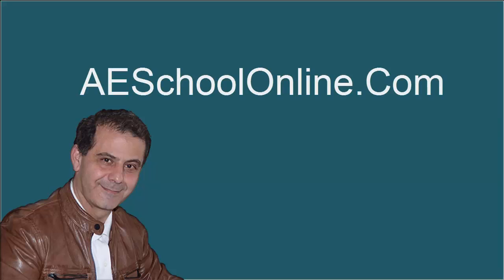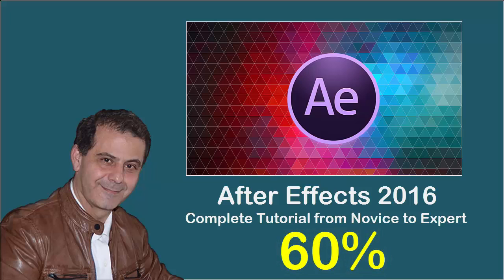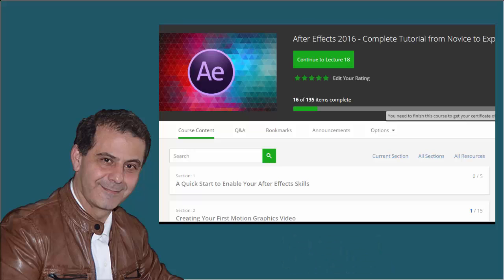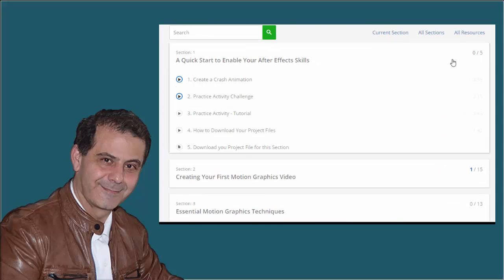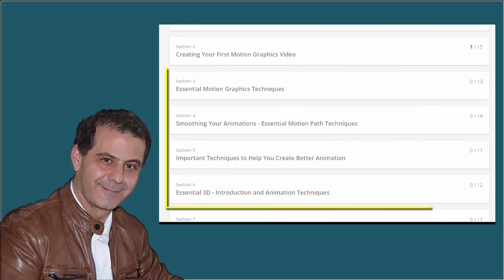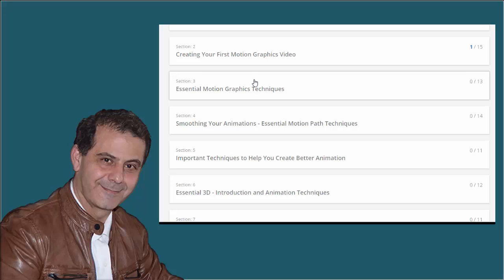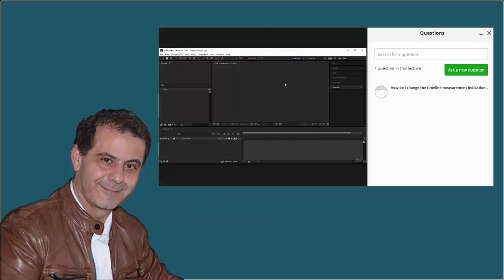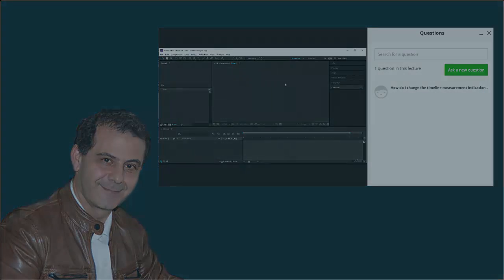After Effects: Complete After Effects CC 2016 Tutorials from Novice to Expert Course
After Effects: The Complete After Effects CC 2016 Tutorials, from Novice to Expert Course.

The most comprehensive and the Best After Effects Tutorial (4.7 Rating)  182 lectures as of 5 sep 2016 and 16hrs of video.

** Course Completely Updated to CC 2016 in August 2016 **
Restructured, Repackaged to give you an Ultimate Learning Experience.

Motion Graphics is becoming increasingly valuable and important in any video created. Learning how to create these animations using After Effects has become essential. Talents to create these kind of animations are more and more in demand. It is also an easy way to earn money as a freelancer or resell your packaged animations on hundreds of sites on the web.

Learn and Master Motion Graphics, Visual Effects, and Compositing in After Effects in this Comprehensive Course:

Understand the concepts behind Animation Techniques
Learn how to Design, Animate, and Sequence a complete Motion Graphics Project
Manipulate all transformations basic and beyond
Learn easy, yet powerful, techniques to create the most complex animations

Mastering After Effects

Learning the fundamentals and beyond of Motion Graphics, Visual Effects and Compositing using Adobe After Effects is a very powerful tool at your fingertips.

You will go through building working animations and learn how to manipulate all transformations. This is not the type of ‘Tips and Tricks’ here and there course. This Course is a serious learning experience where you get to actually create practical animations and genuinely learn how to use After Effects and become a master animator.

You will start with a fast track to get familiar with After Effects and Create a Crash Animation. You will then learn all about the essential transformations using practical animations and useful examples. You will build Projects and Videos from scratch and practically learn more about numerous features and functions of After Effects.

You will go through projects where you will learn how to create animation sequences and package a whole video.

Essential manipulation of the many methods in after affects are covered with emphasis on practical use and not just an overview of methods.

Most importantly throughout the course the spirit of Motion Graphics and how to put together a Motion Graphics Project is thoroughly covered. This will be your most important learning experience. How to Imagine, Create, and Manage all the tools for you to become a Master Animator.

Some of the Techniques you will Learn:

Create your First Motion Graphics Video
How to Design and Animate a full AE Project
Essential Motion Path Techniques
Important Techniques to Help You Create Better Animation
Essential 3D Animation Techniques
Complex and Compound Shapes
Per Character Text Animation and how to use text presets
How to use the Puppet Tools
How to Use Expressions
Animation Presets - Using, Editing, Creating and Saving Presets
Motion Graphics Time Games
Motion Tracking
Best Exports for YouTube
and much more - Check it out
Most Importantly this course offers you the chance to understand, practice and develop your skills as a Motion Graphics Artist.